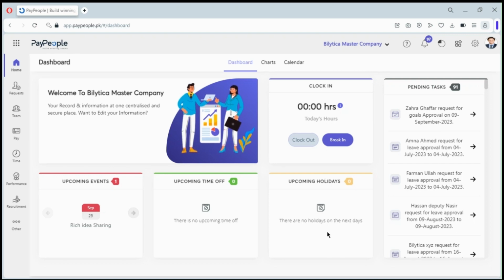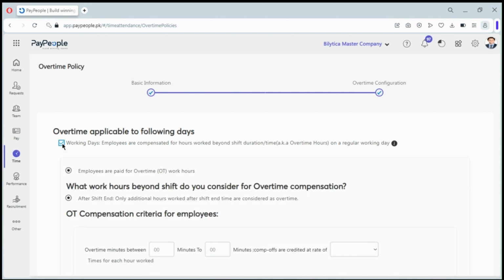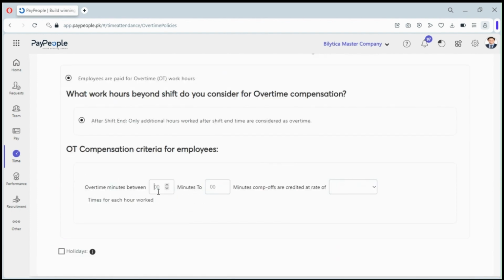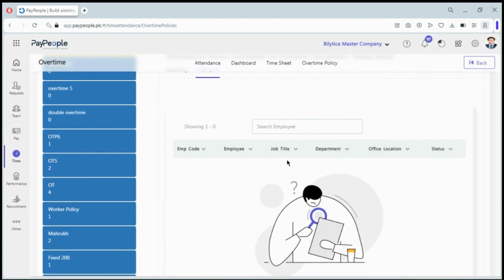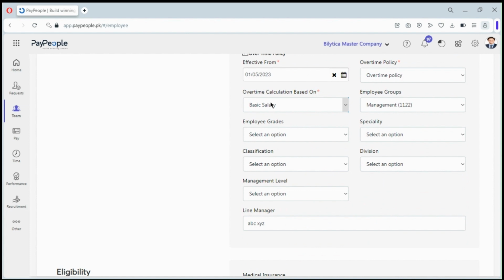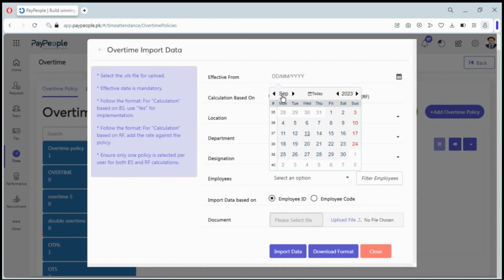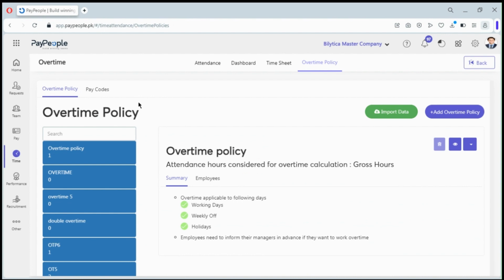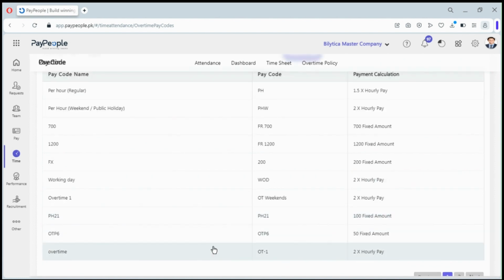Overtime Policy on PayPeople.pk - Time